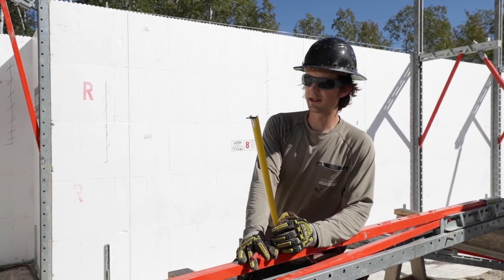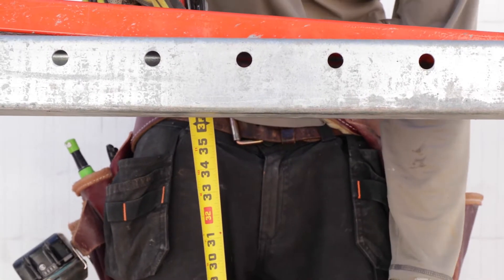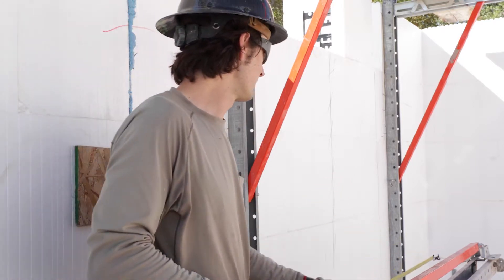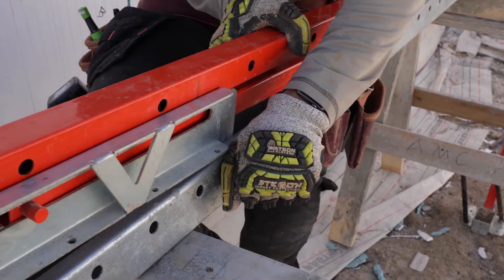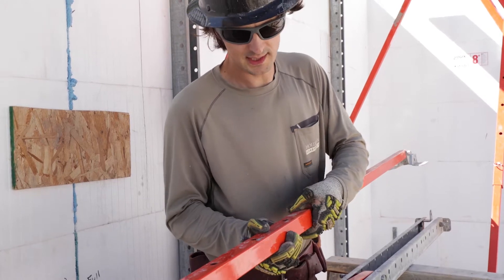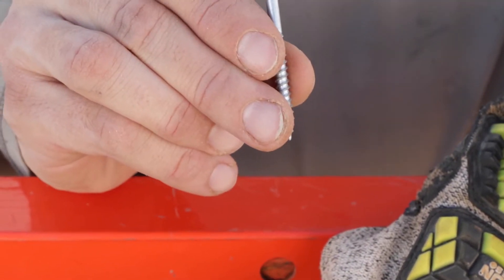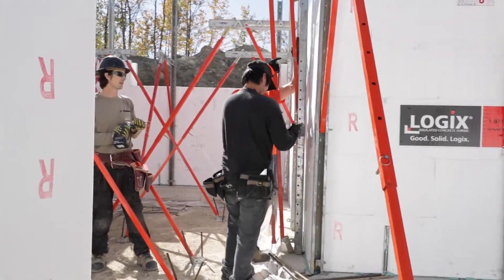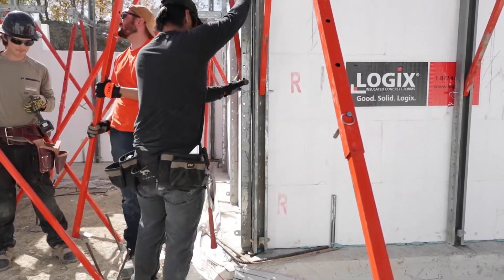How to Brace Your Insulated Concrete Forms During Construction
Learn the proper method of bracing your Logix ICF project with these core fundamentals.